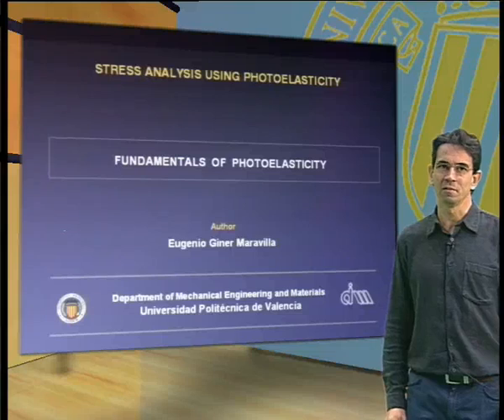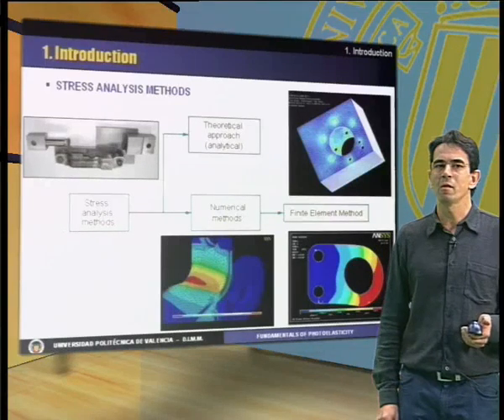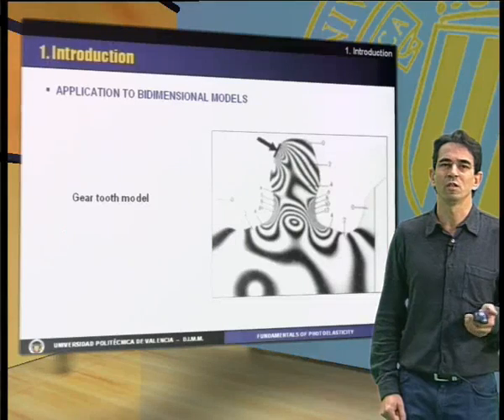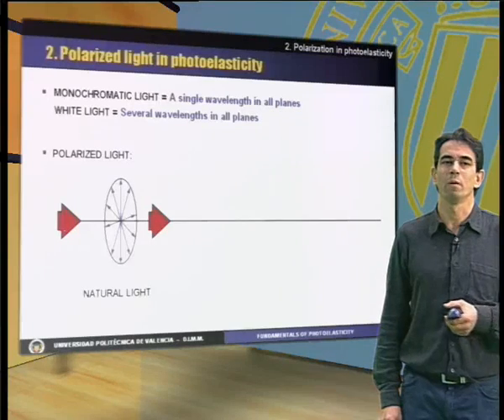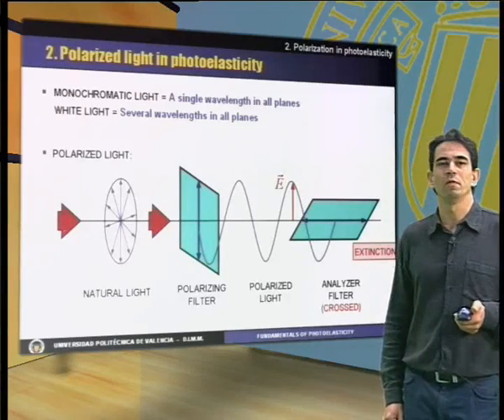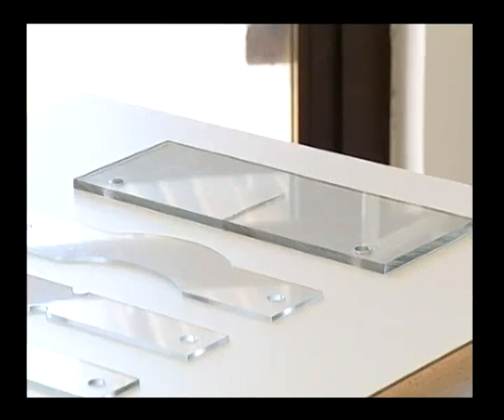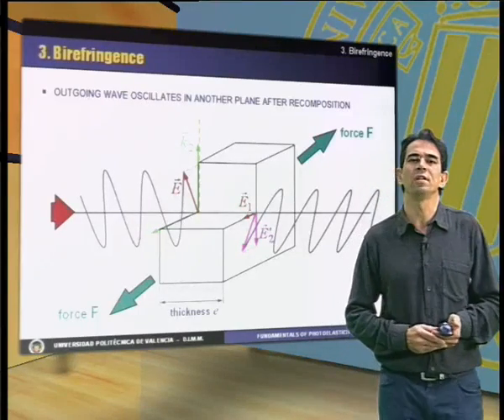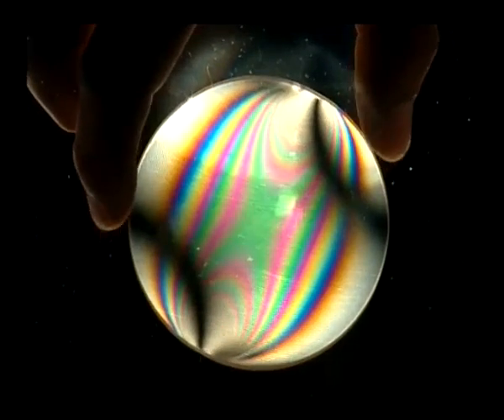Stress analysis using photoelasticity.© UPV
Description of the fundamentals of photoelasticity and its application to experimental stress analysis, as an alternative to analytical and nunerical analyses. Autor: Giner Maravilla, Eugenio

Universitat Politècnica de València - UPV